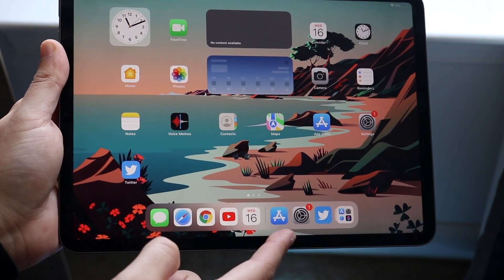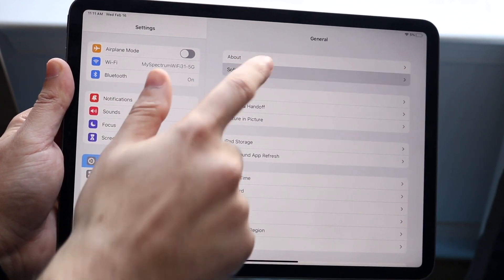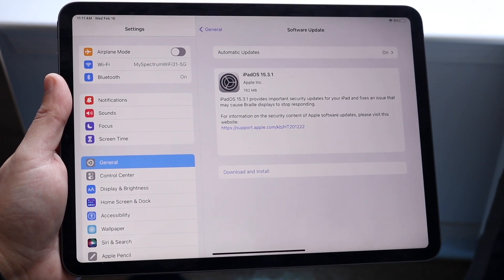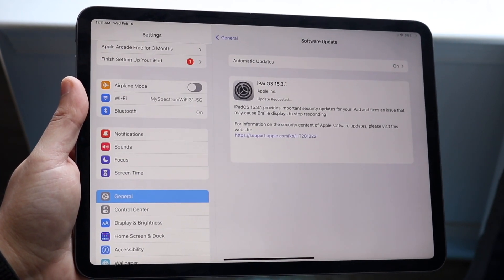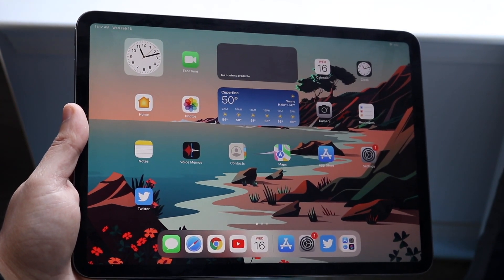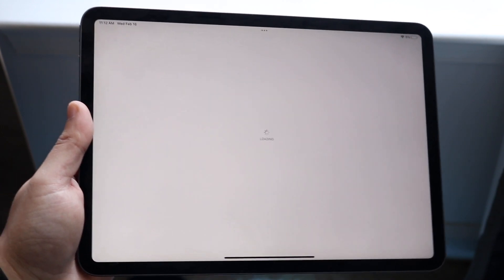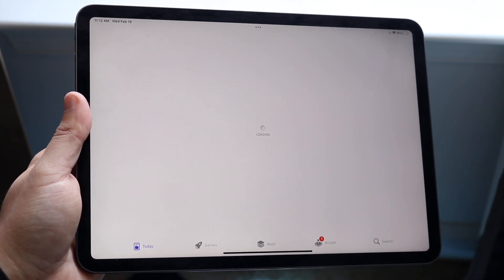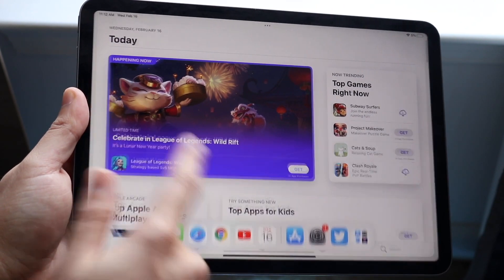How To FIX Ghost Touches / Screen Stuttering On ANY iPad!